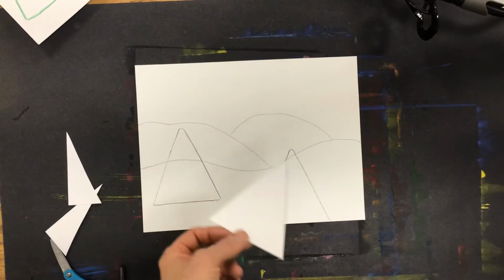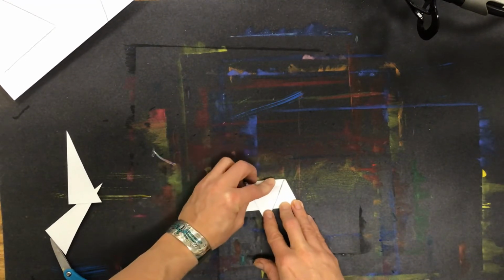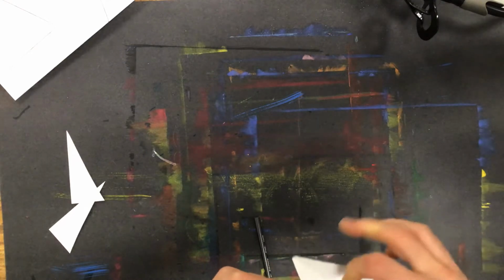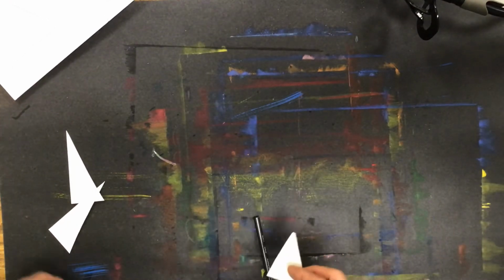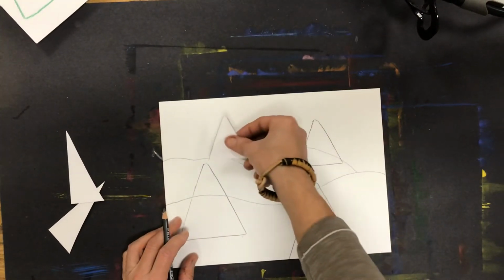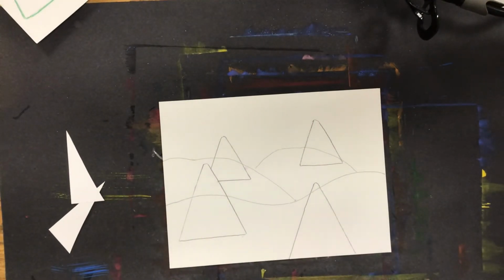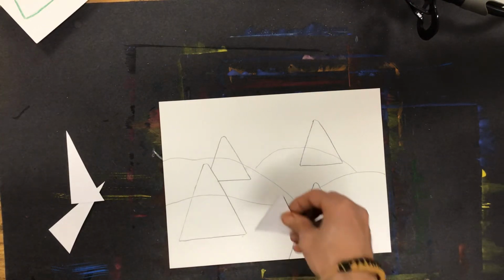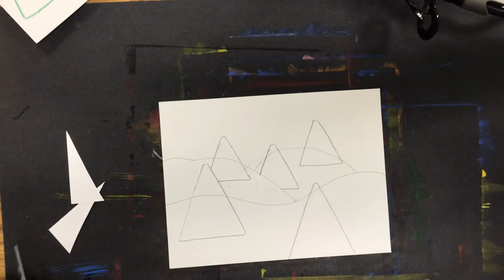Winter Landscapes 3